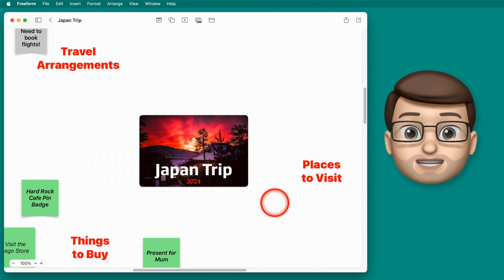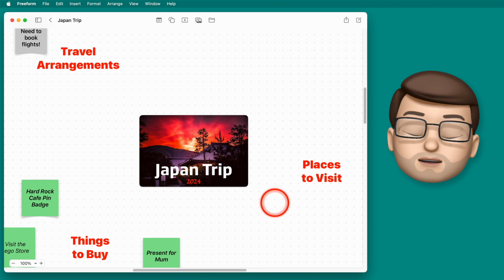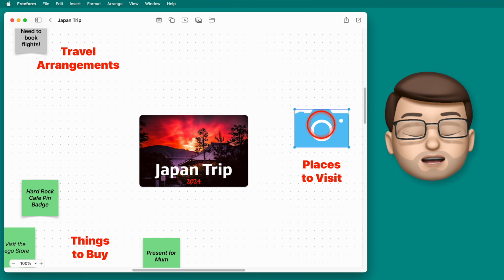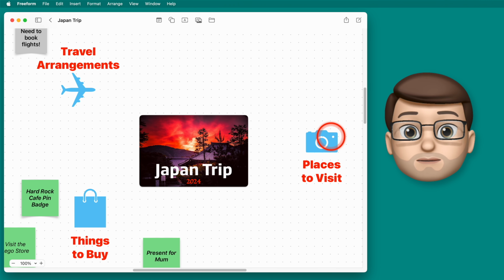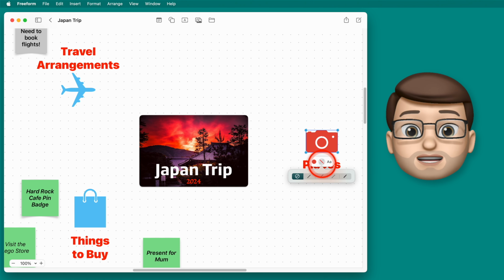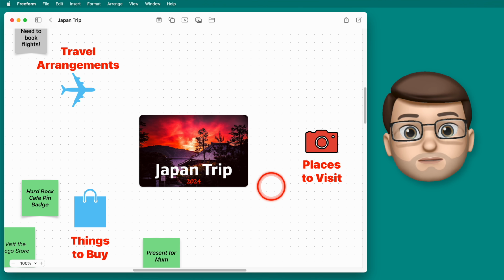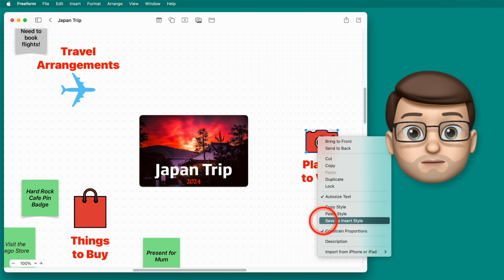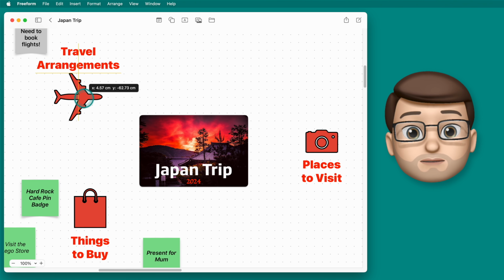Freeform: Shapes and Custom Shape Styles | Complete Guide for Mac (3/9)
📱 Shapes and Symbols can really bring a Freeform Board to life - especially once you know how to Copy + Paste Styles and change the Default Style for new shapes.  That means you can quickly and easily create great looking graphics that'll help you better organise your Freeform Boards and hopefully enhance your productivity.